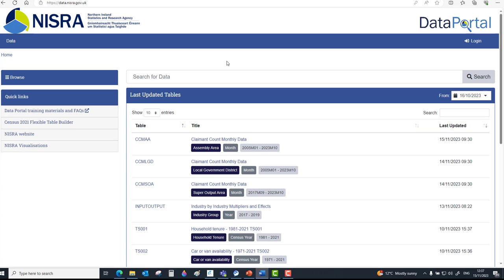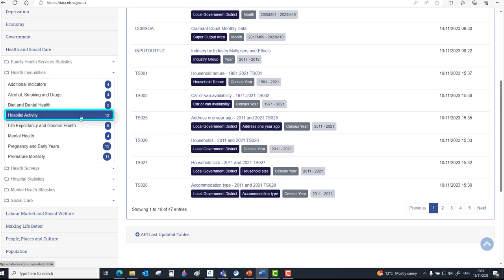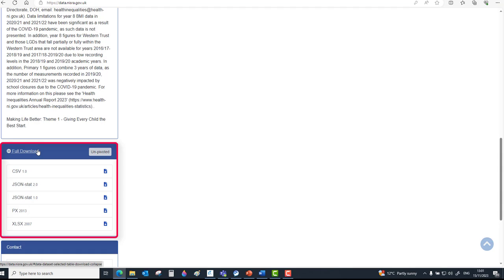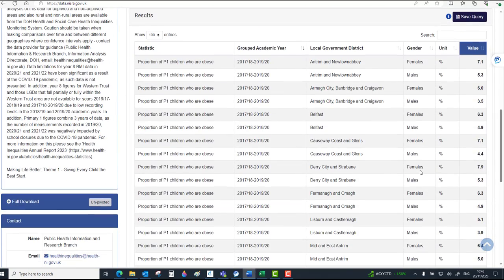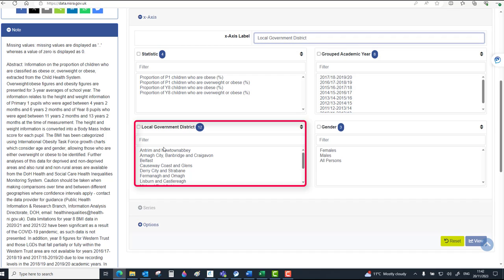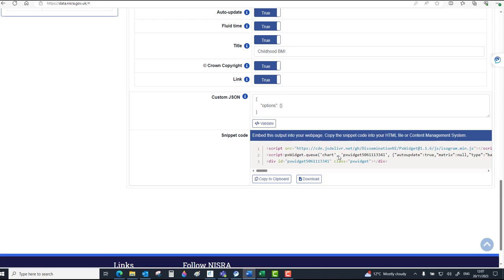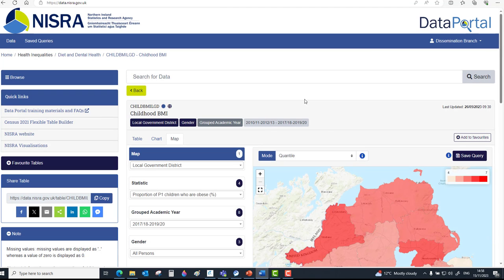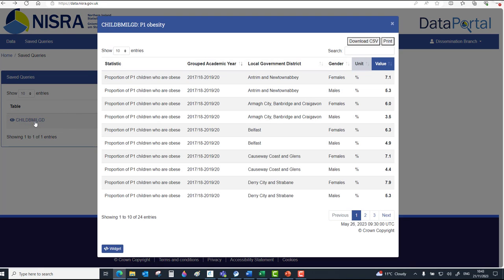Introduction to the NISRA Data Portal